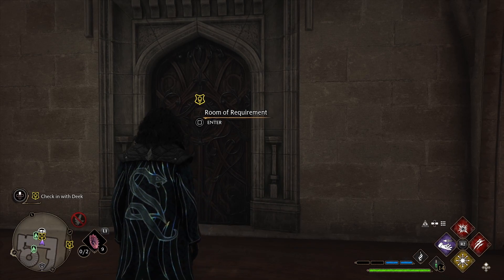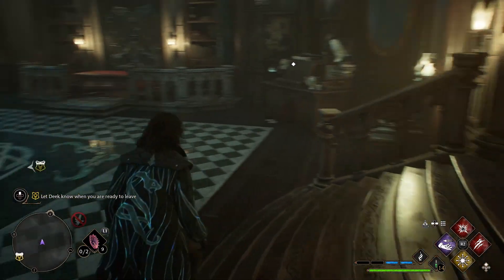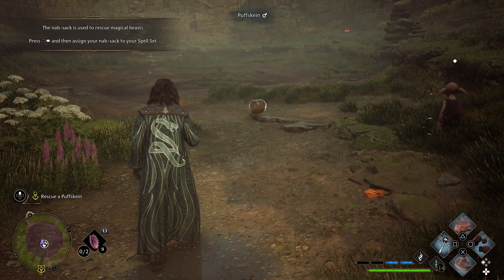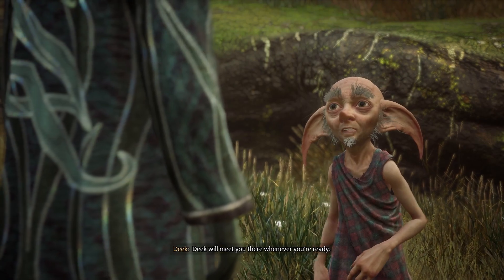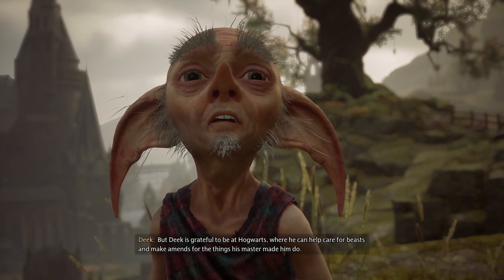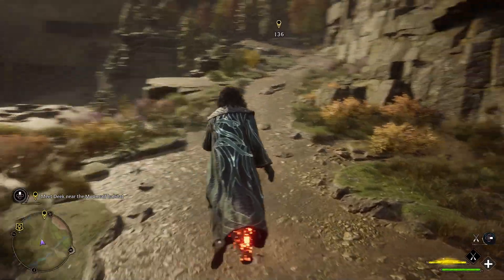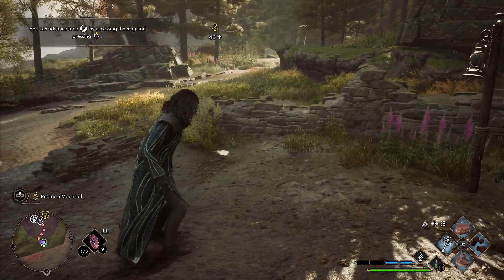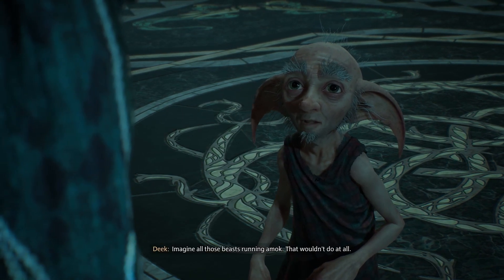Hogwarts Legacy Lets Play Part 58 - THE ELF, THE NAB-SACK, AND THE LOOM (Ps5) 2023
Deek Teaches Noctis how to Tame wild Beasts

Hogwarts Legacy is an action role-playing game developed by Avalanche Software and published by Warner Bros. Games under its Portkey Games label. The game is set in the Wizarding World universe, based on the Harry Potter novels. Hogwarts Legacy is scheduled to be released for PlayStation 4, PlayStation 5, Windows, Xbox One, Xbox Series X/S, and Nintendo Switch in 2023.